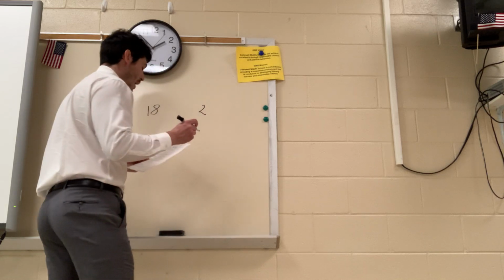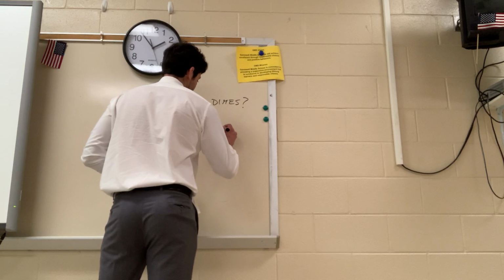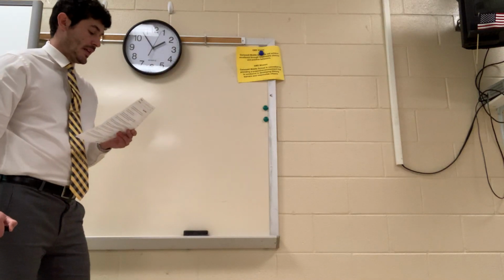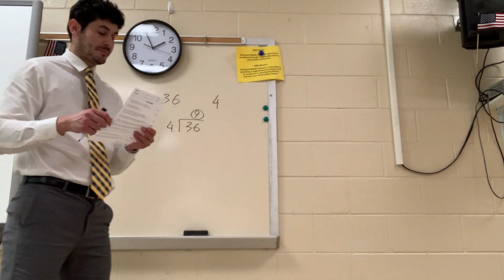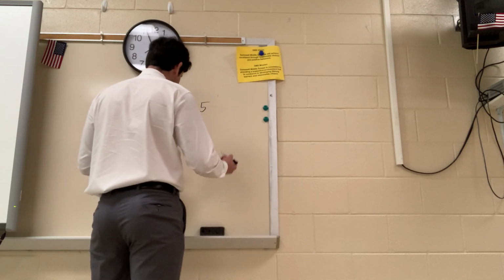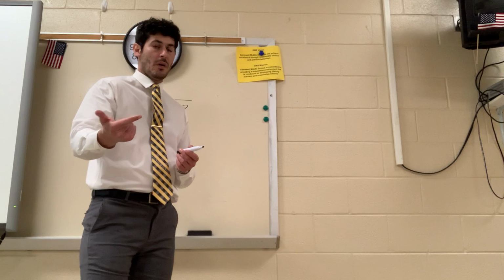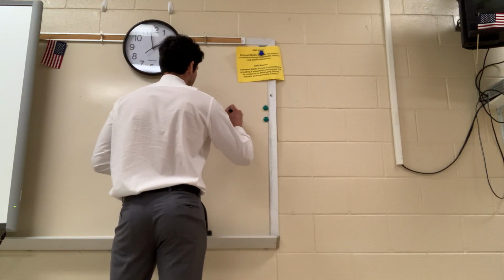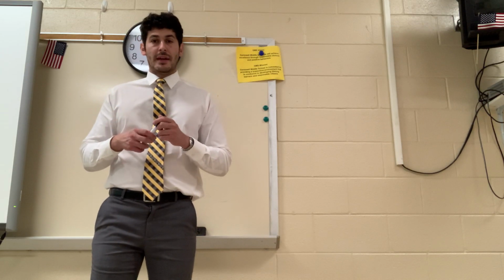Division Problems (JG)